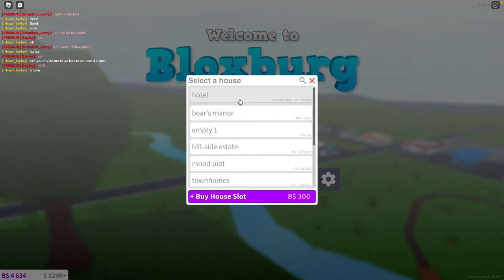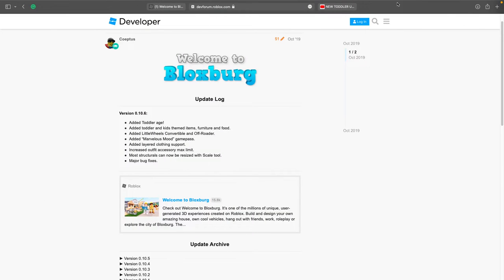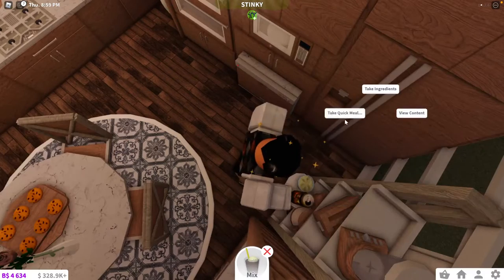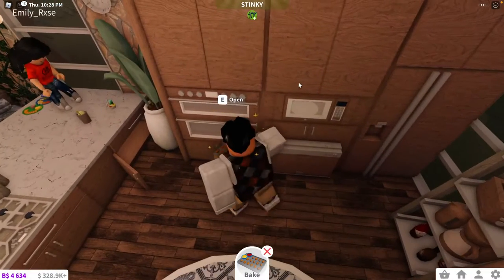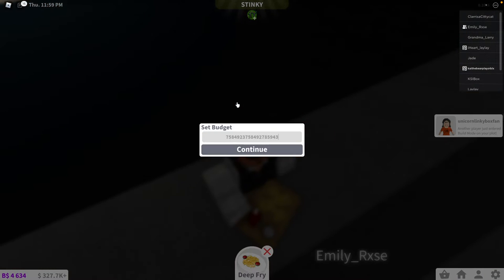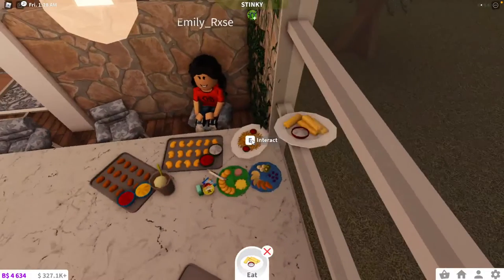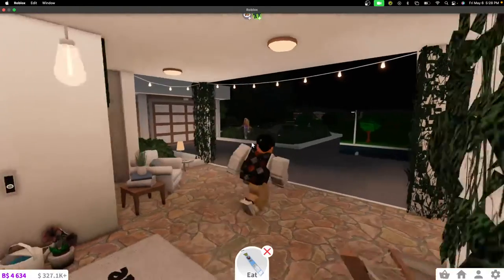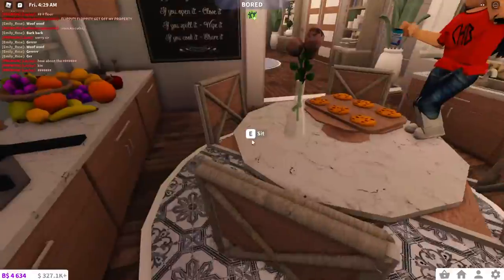CHECKING OUT THE NEW BLOXBURG TODDLER UPDATE! *0.10.6*! (Roblox)...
hi cubsss!

roblox user: kaithebearplaysrblx
discord: i do accept friend requests and messages on discord, so if you want to talk to me discord is the easiest way to reach me!
discord user and tag: ~bear~ #0974

computers (for some weird reason i have three)

filming/editing laptop 1: macbook pro, what i use now
editing laptop 2 (backup) (macbook pro, i started off with it)
travel editing laptop (lenovo thinkpad, i use this for traveling because my macbooks have so much stuff on them)

~mice (i have two!)~

apple magic mouse (i used to use this, then roblox had some weird update that messed it up so its really hard to use. i use it for editing now)

gaming mouse (g502 hero, what i use now)

headphones/earbuds (i honestly use apple earbuds, which is sad/funny, but i'll link them anyways)

~keyboards (i have a gaming keyboard but i honestly use it on my editing laptop so i just use my apple magic keyboard for filming and playing rblx tbh XDXD)~

magic keyboard (came with my imac, use it for filming and love it)

gaming keyboard: i bought it and honestly liked the magic keyboard better so since i plug my laptop into a monitor, i plug it into my laptop.)

thumb drive/usb stick (since i edit on a different computer i save all my recording files onto the usb drive as well as the editing project file in case im editing on a different computer next time.)

that's all!

i love yall so much tysm for watching! bye cubs!